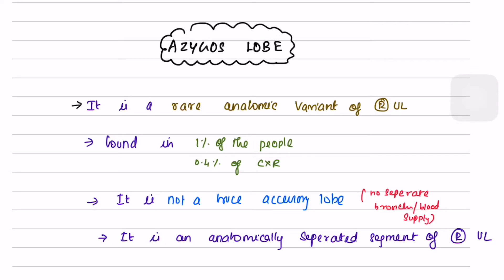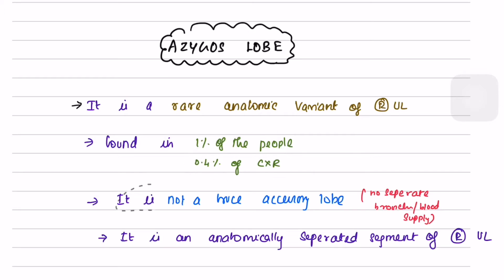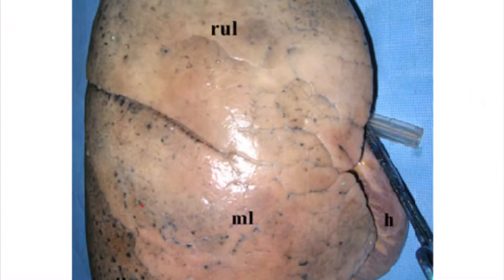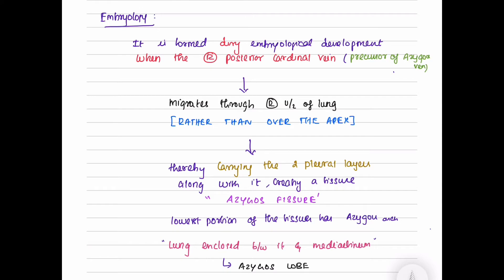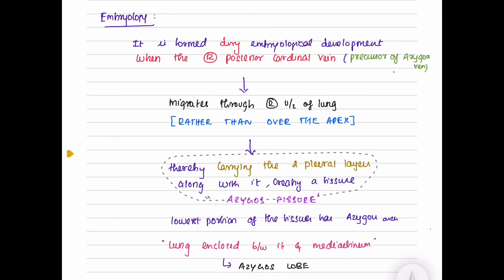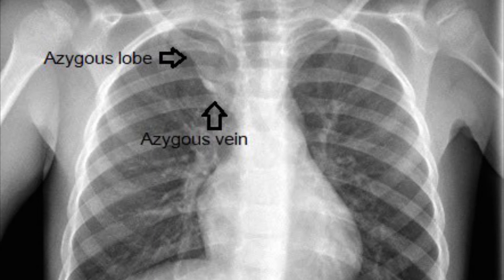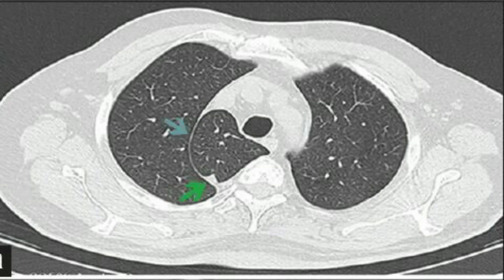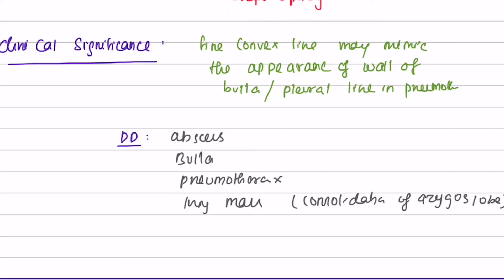Azygos lobe- notes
Azygos lobe#azygos fissure